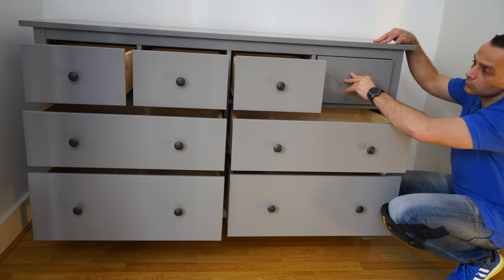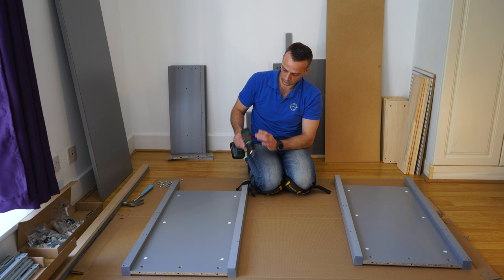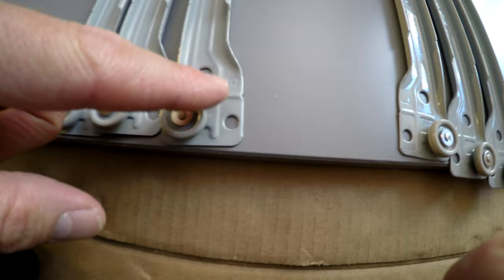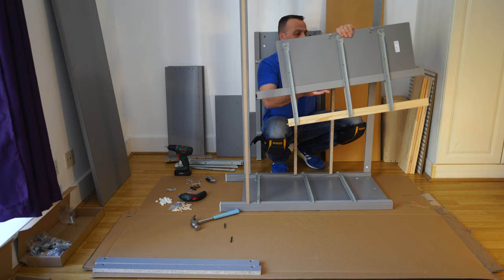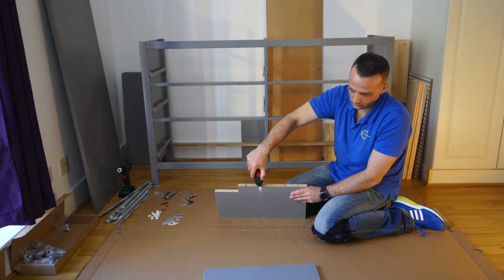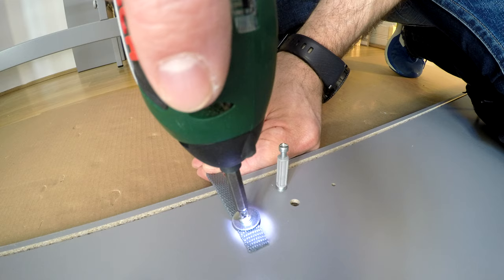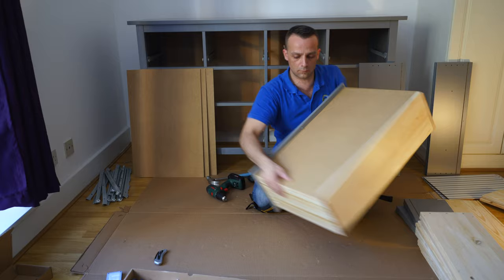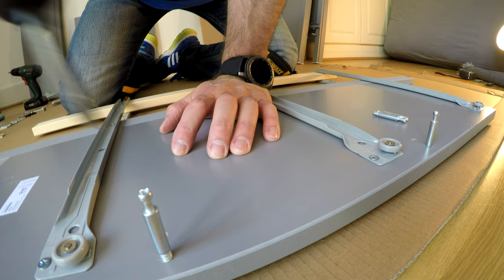IKEA HEMNES 8 drawer dresser assembly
How to assemble IKEA HEMNES  Chest of 8 drawers. In this video, you can find hemnes chest of 8 drawers instructions with many details. If you stuck with IKEA instructions you should be able to complete your assembly of IKEA Hemnes chest of 8 drawers. Hemnes chest of 8 drawers assembly instructions can be bit confusing so hopefully, you will be able to compleat your challenge with this Ikea Hemnes 8 drawer dresser assembly video.
IKEA Hemnes chest of 8 drawers coming in 5 different colour combinations and can be secure on the wall. Ikea Hemnes 8 drawer dresser currently cost in the UK £225 and in the US $279. Hemnes chest of 8 drawers assembly is not the easiest job regarding the structure of this hemnes dresser and Ikea Hemnes assembly instructions can be confusing as we all know. So hope you will complete this IKEA  hemnes 8 drawer dresser assembly with this video without problems.